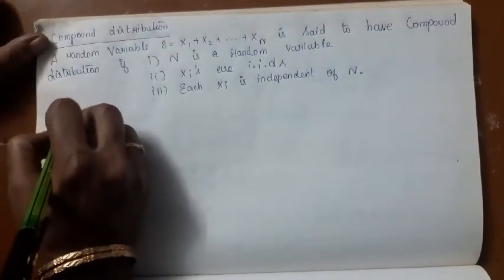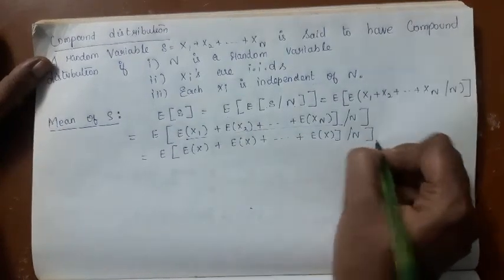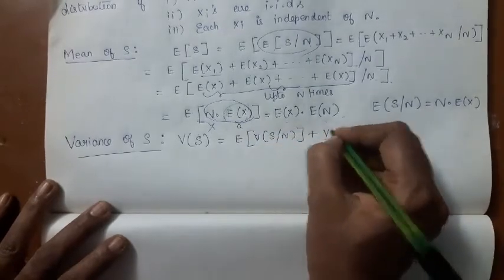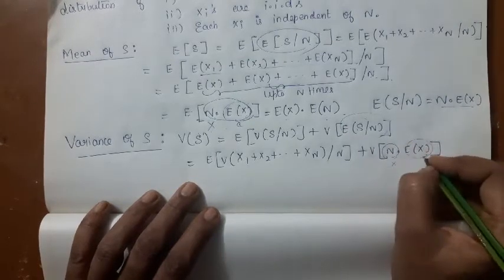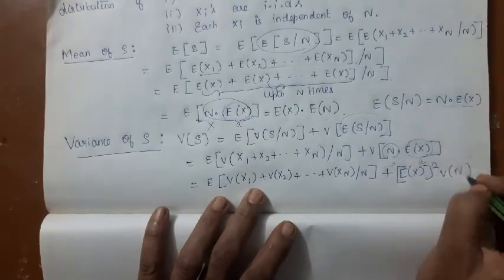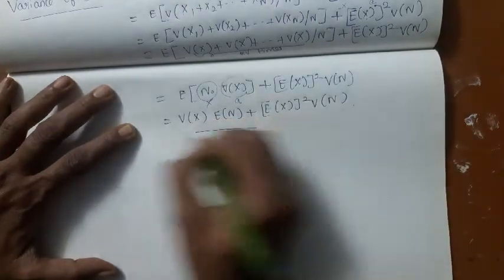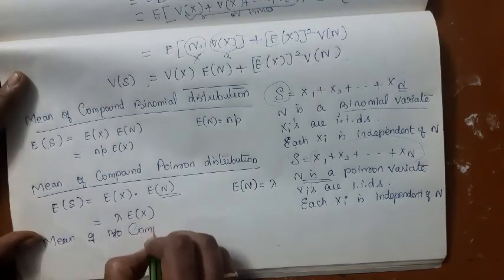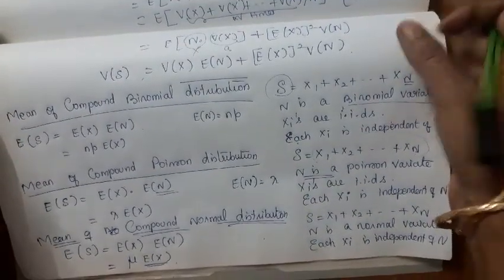Compound distributions-Derivation of expected values